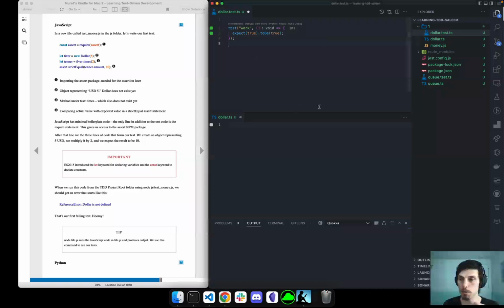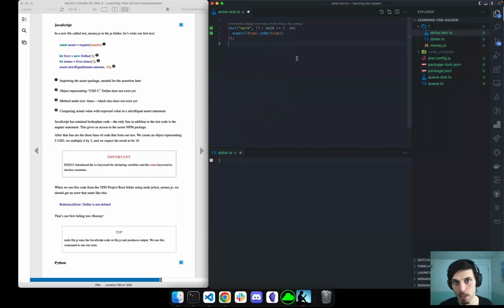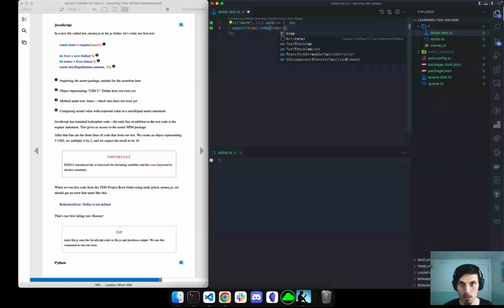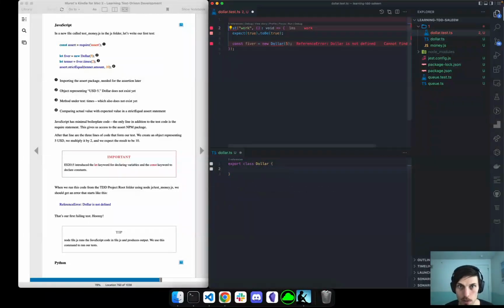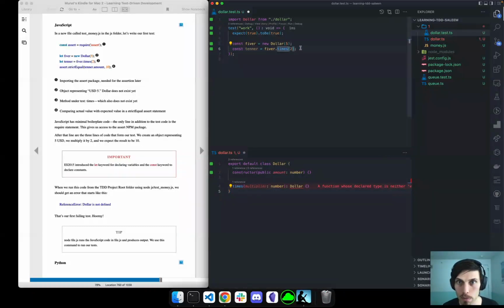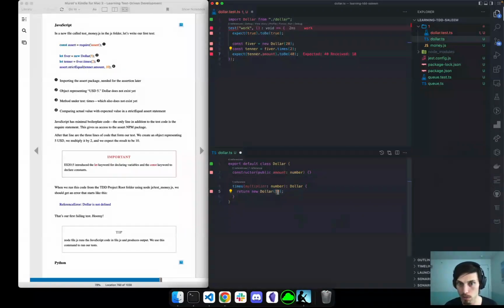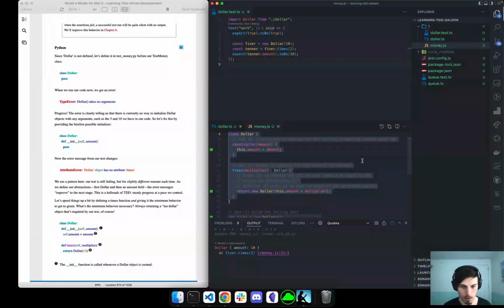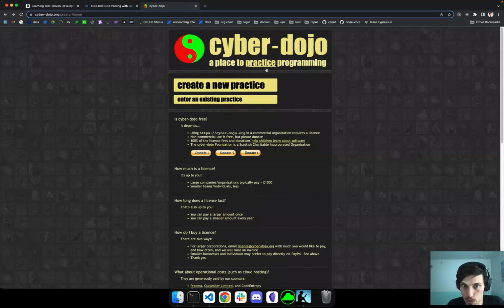TDD with Wallaby+Quokka & Saleem Siddiqui's Learning Test-Driven Development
TDD is like having the cheat sheet to a multi-choice exam & just having to fill-in the answers!
Saleem Siddiqui's Learning Test Driven Development